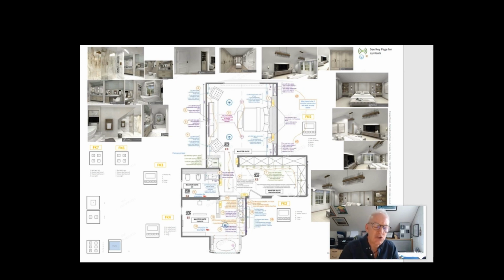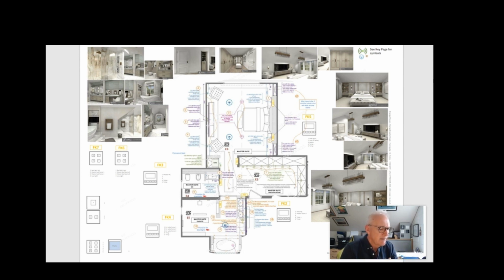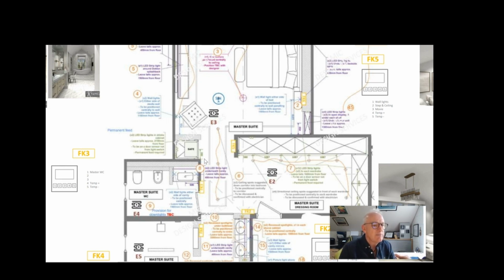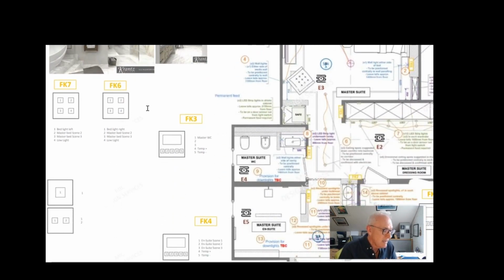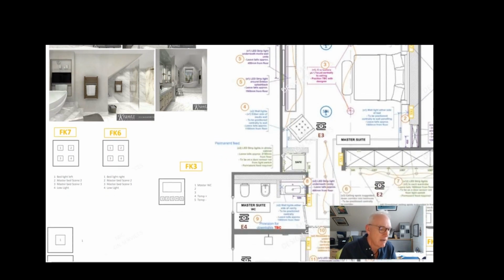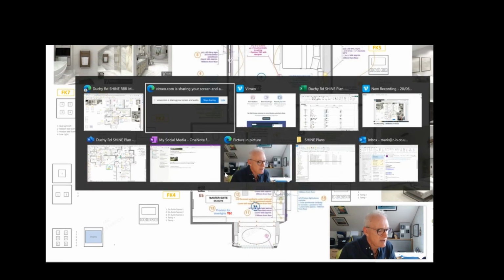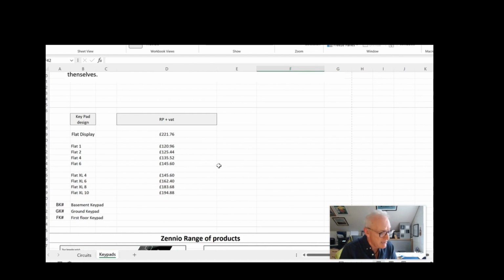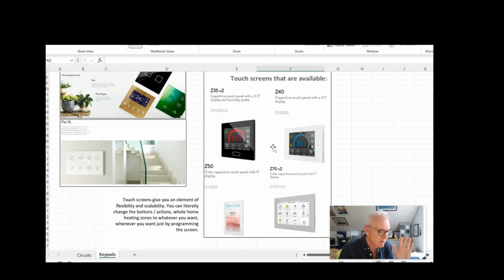Smart lighting Client understanding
Here we 'snapshot' a room by Room client meeting. This is where people start to fully understand the power of having SMART lighting within your new home.
Look out for further educational videos.